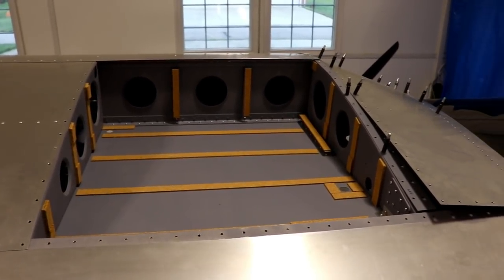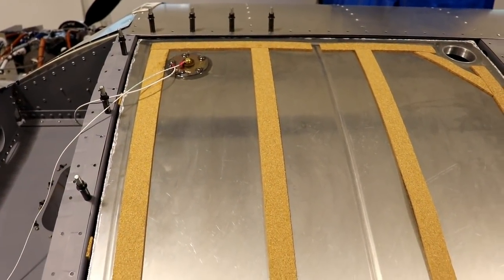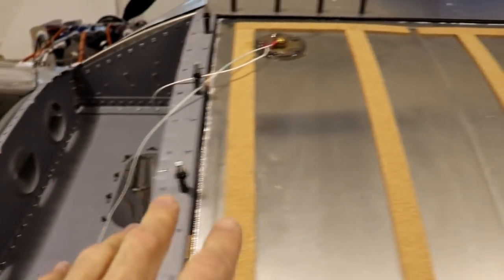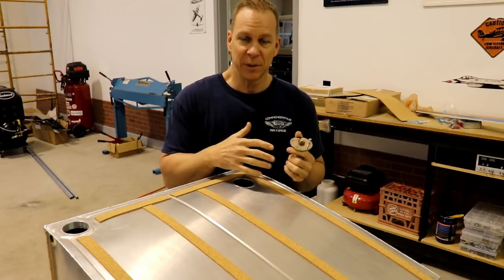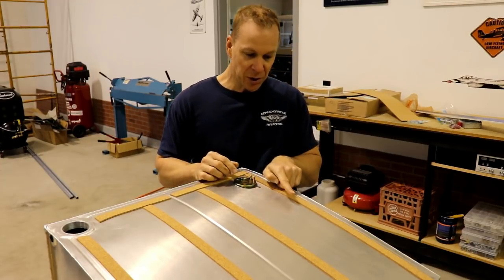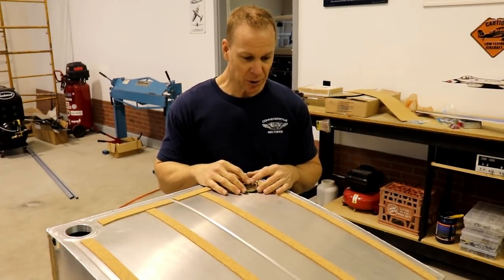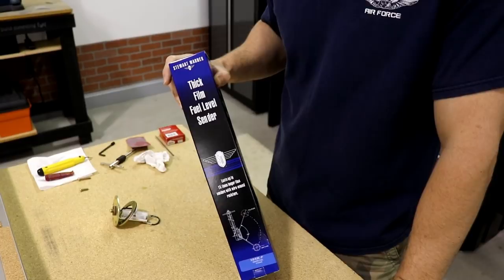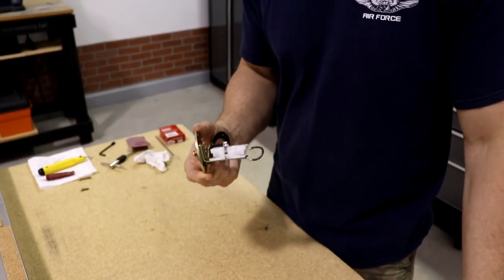Zenith 750 Cruzer - Fuel Senders (Part 1)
I used the Stewart Warner fuel senders from a Vans RV and mounted them on the top of the fuel tanks. My senders are sealed with 3M Adhesive (ProSeal).